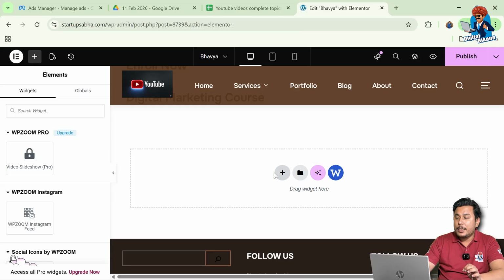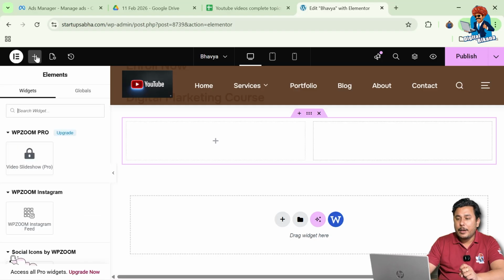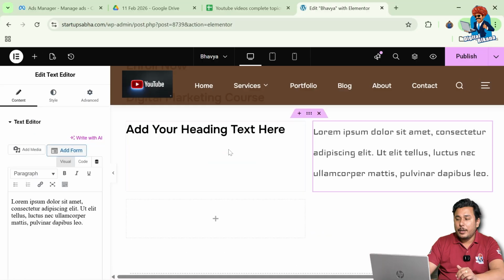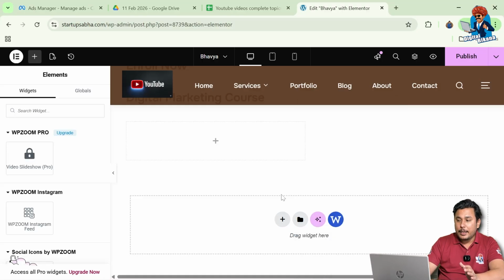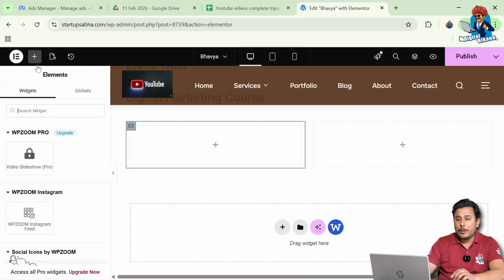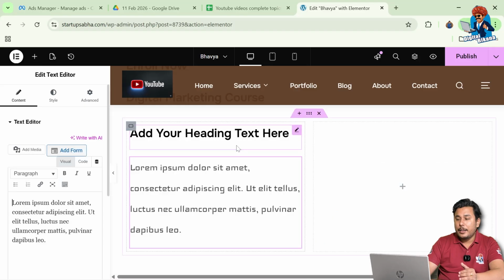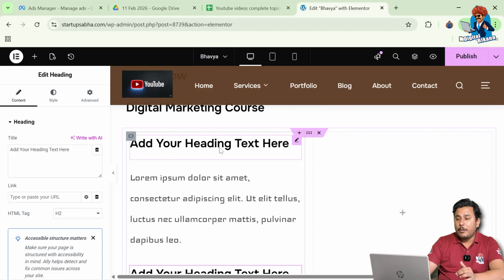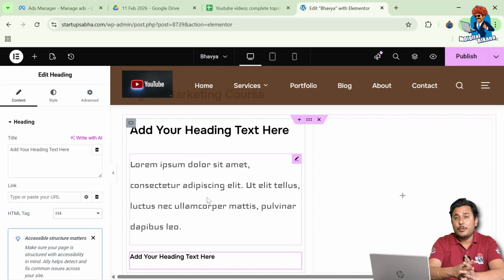How to Add Multiple Heading Within One Column in Elementor in Wordpress?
Hello friends! In this "elementor tutorial", learn how to add multiple headings within a single column, a key skill for effective "web design" using Elementor. This guide is perfect for "elementor tutorial for beginners" to understand "how to use" this powerful "page builder". Discover "how to create" dynamic layouts for your website content.
Want to add multiple headings inside a single column in Elementor? In this video, you’ll learn how to easily place multiple heading elements within one column in WordPress using Elementor page builder.

✅ What you’ll learn:

How to add multiple heading widgets in one column

How to arrange headings properly in Elementor

Spacing and alignment settings for headings

Tips for better page design and layout

Perfect for WordPress beginners, designers, and digital marketers building professional websites.